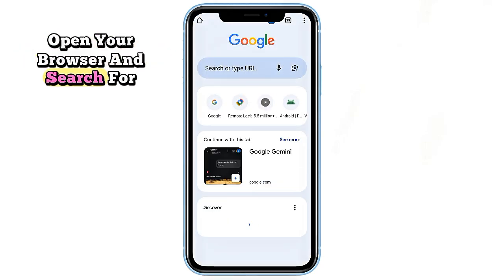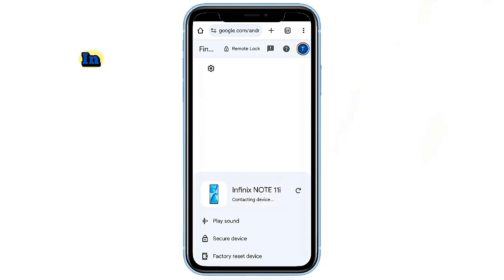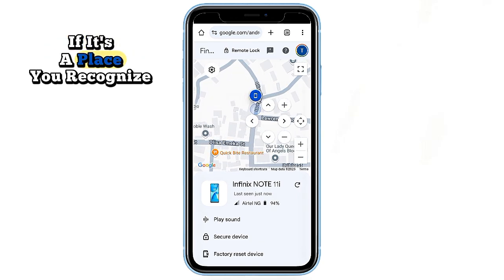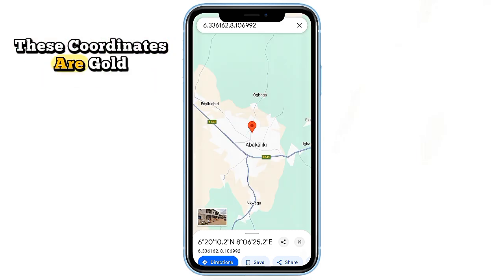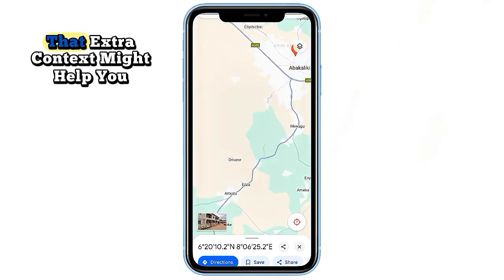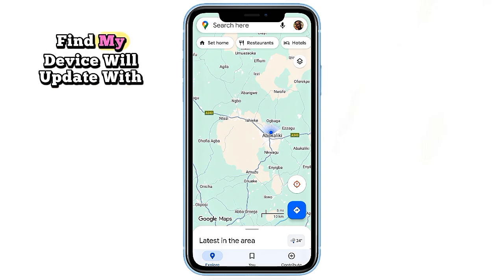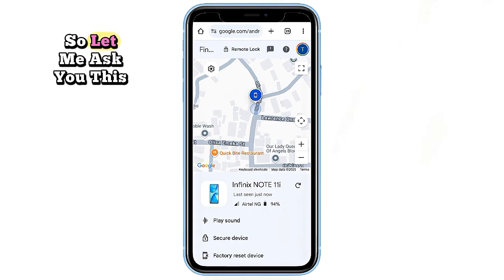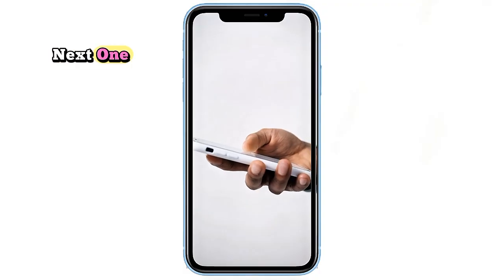How to Find Your Lost Android 📱 Even If It’s DEAD or Offline ❌ | Secret Tracking Method 2025 🔍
In this video, you will learn how to find your lost Android phone even if it’s completely dead or offline for hours—or even days. Whether your phone was misplaced, stolen, or turned off, Google’s Find My Device tool has a powerful feature that many users overlook.

I’ll walk you through a step-by-step guide on how to trace the last known location of your phone, even when it’s not connected to Wi-Fi or mobile data. You’ll also learn how to use GPS coordinates and map tools to pinpoint exactly where your device was last seen.

This method works in 2025 and beyond—no app installations or third-party trackers required. Just your Google account, a browser, and this video.

⚠️ Don’t give up on your phone yet—watch till the end and take action immediately!

💬 Have you ever recovered a phone using this method? Share your experience in the comments!